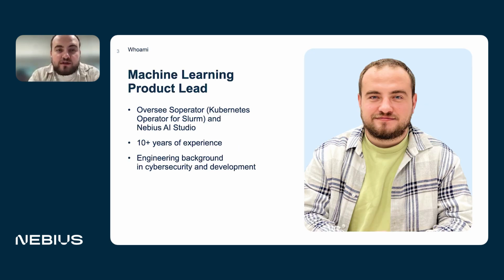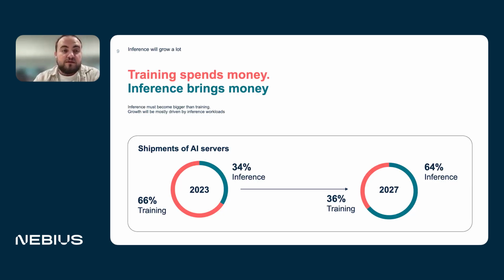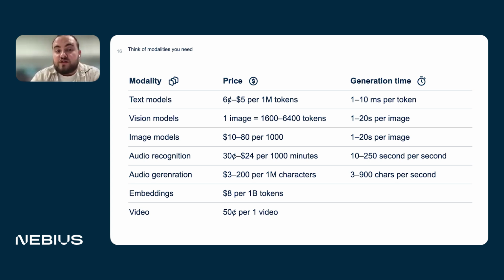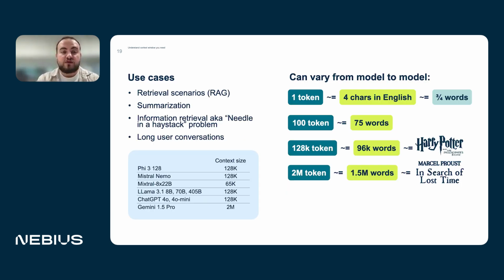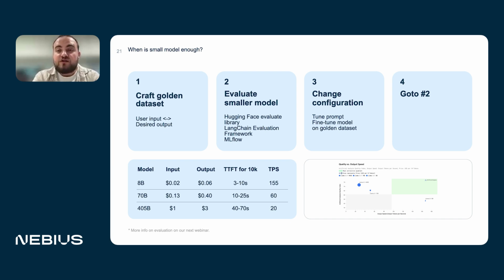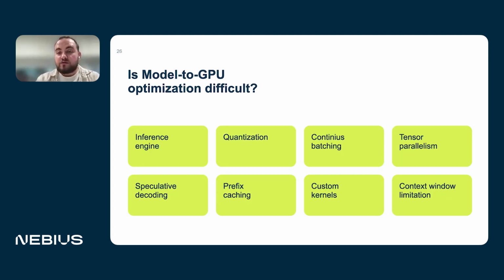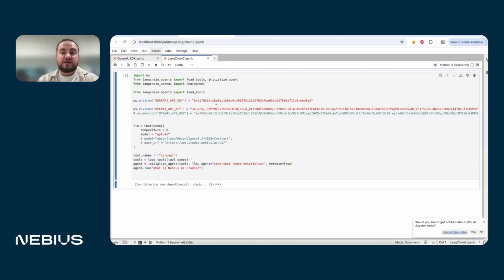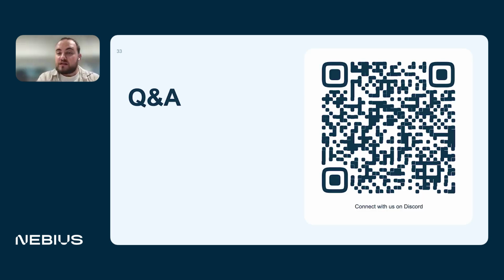Beyond ChatGPT: unlocking the power of open-source LLMs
As GenAI application builders face escalating costs and privacy concerns with proprietary models like ChatGPT, open-source alternatives such as Llama and Mistral are emerging as game-changers. These models offer comparable quality at a fraction of the cost, with enhanced privacy controls.

In this webinar record, Nikita Vdovushkin, product lead, will unveil our in-house inference infrastructure and share critical insights on navigating the token-as-a-service market.

You will learn:
- How to evaluate build vs. buy decisions for your GenAI infrastructure.
- Selecting the optimal model: Balancing performance, cost and privacy.
- Step-by-step guide to migrating from third-party providers to open-source solutions.
- Key performance indicators for benchmarking inference providers.
- Overcoming technical challenges in implementing cost-effective inference infrastructure.